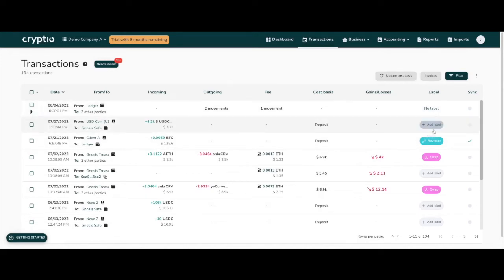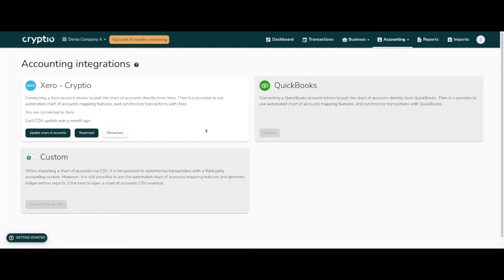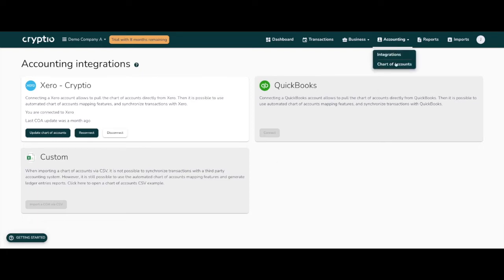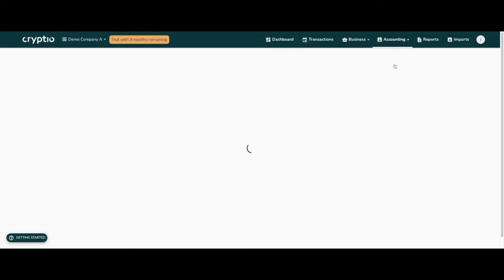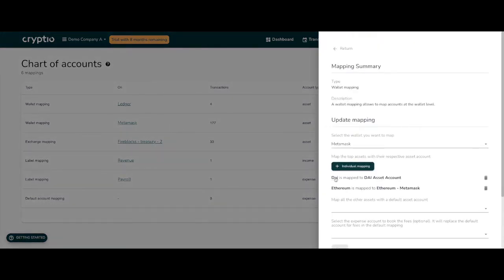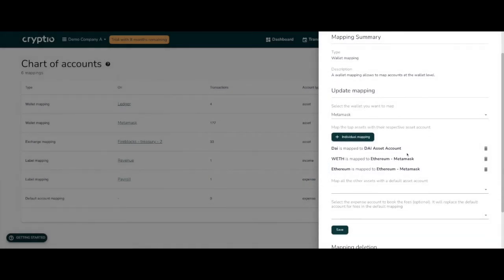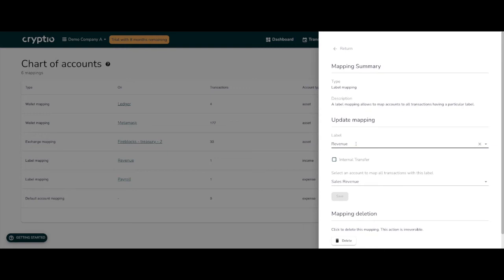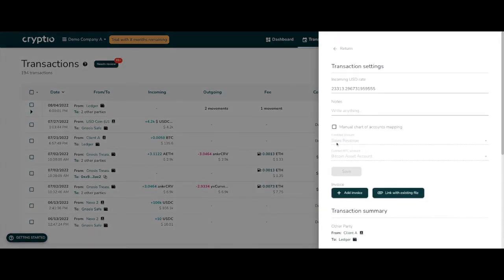How to map your Chart of Accounts to Transactions | Cryptio